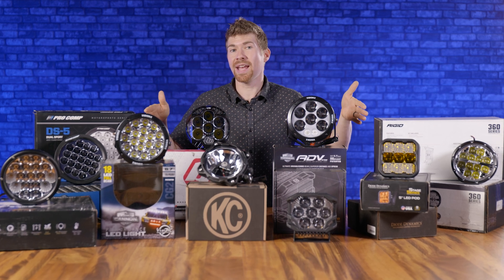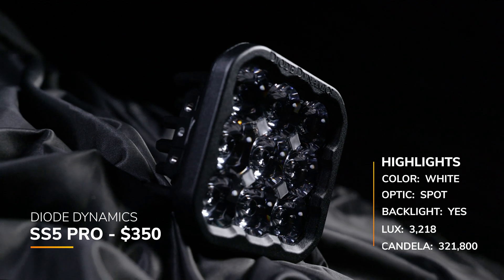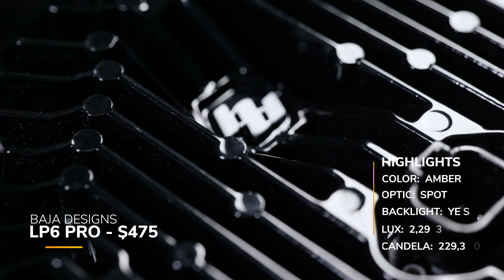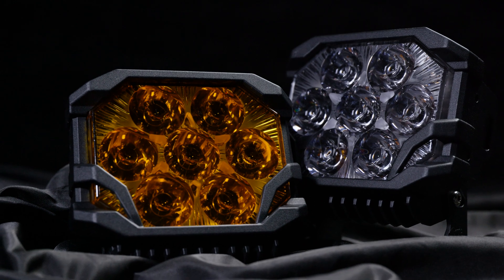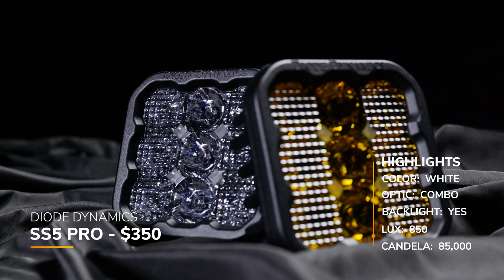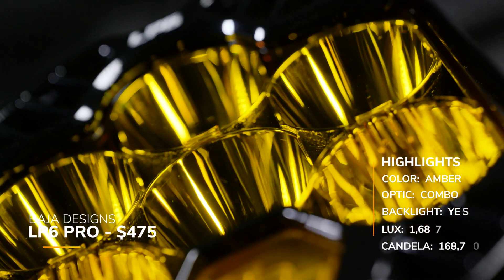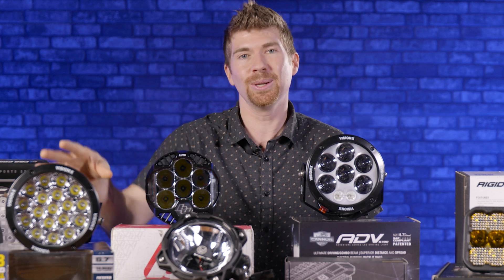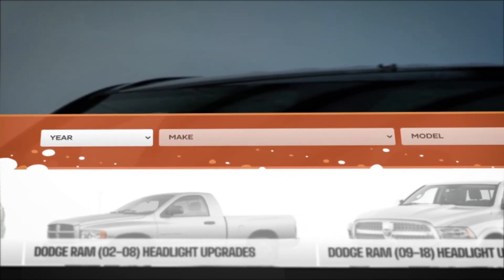We Found the Brightest Pod Light in the World! | Comparing Morimoto, Diode Dynamics, Rigid, and More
Discover unparalleled lighting upgrades at Headlight Revolution! Our focus: waterproof connections, strong warranties, and impeccable beam patterns. Count on us for durable LED pod lights that conquer extreme conditions. We guarantee top-notch performance and advanced technology for the best visibility and safety. With Headlight Revolution, you can be confident that your quest for the finest 6" LED pod lights ends here.

NOTE: Headlight Revolution and Morimoto Lighting are both owned by Wheel Pros but all testing is unbiased, with 3rd party lab testing to back up the results!

NOTE: Headlight Revolution and Morimoto Lighting are both owned by Wheel Pros but all testing is unbiased and done the same way for all brands.

00:00 - Intro
00:55 - Candela Explained
01:30 - Spot Beam Pattern
01:35 - Diode Dynamics SS5 Sport (Spot Beam Pattern)
02:48 - Diode Dynamics SS5 Pro (Spot Beam Pattern)
03:53 - Vision X CG2 Light Cannon (Spot Beam Pattern)
04:30 - Rigid Industries 360-Series 6" (Spot Beam Pattern)
04:52 - Baja Designs LP6 Pro (Spot Beam Pattern)
05:57 - Morimoto Big Banger NCS (Spot Beam Pattern)
07:06 – Morimoto Big Banger HXB (Spot Beam Pattern)
08:14 - KC Hilites PRO6 (Spot Beam Pattern)
08:59 – Spot Beam Pattern Results
09:25 - Combo Beam Pattern
10:02 - Diode Dynamics SS5 Sport (Combo Beam Pattern)
10:57 - Diode Dynamics SS5 Pro (Combo Beam Pattern)
11:47 - Vision X ADV Light Cannon (Combo Beam Pattern)
12:32 – NiLight 7” Driving Light (Combo Beam Pattern)
13:14 - Baja Designs LP6 Pro (Combo Beam Pattern)
13:52 - KC Hilites PRO6 (Combo Beam Pattern)
14:37 - Rigid Industries 360 Series 6" (Combo Beam Pattern)
15:14 – Notice: Importance of Good Wiring
15:36 – ProComp Pro Comp 5” (Combo Beam Pattern)
16:27 - Morimoto Big Banger NCS (Combo Beam Pattern)
17:30 – Morimoto BigBanger HXB (Combo Beam Pattern)
18:11 – Combo Beam Pattern Results
18:26 – Outro

Combo Beam Pattern Candela Numbers:
Diode Dynamics SS5 Sport - 84,200 White | 73,300 Yellow
Diode Dynamics SS5 Pro - 85,000 White | 64,800 Yellow
NiLight 7” Driving Light – 147,100 White
Baja Designs LP6 Pro - 203,100 White | 168,700 Yellow
KC Hilites PRO6 - 68,500 White | 40,500 Yellow
Rigid Industries 360 Series 6" - 58,700 White
ProComp Pro Comp 5” – 239,100 White
Morimoto Big Banger NCS -  132,100 White | 91,900 Yellow
Morimoto Big Banger HXB - 230,700 Candela | 173,000 Yellow